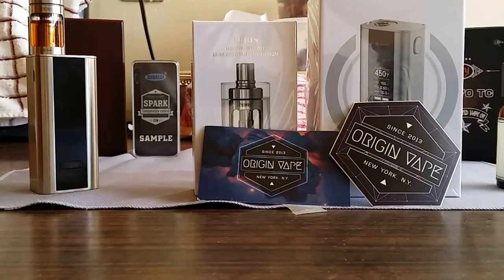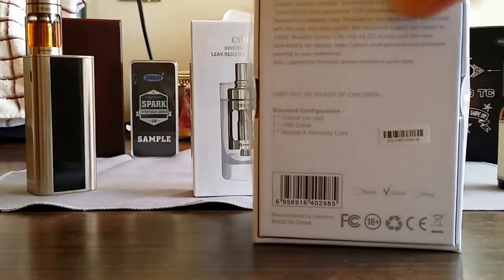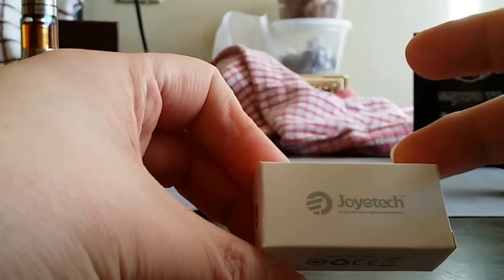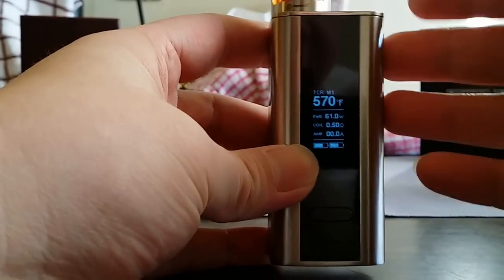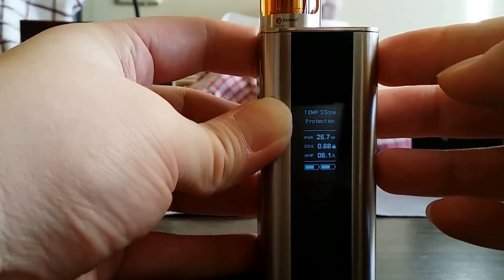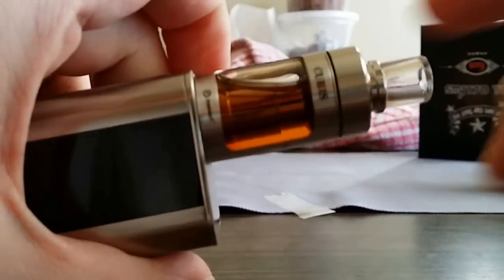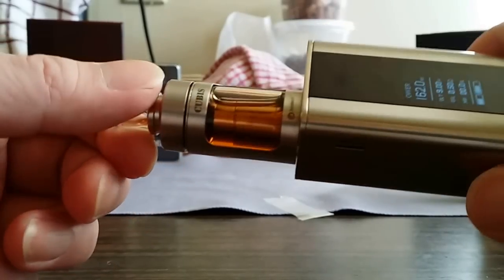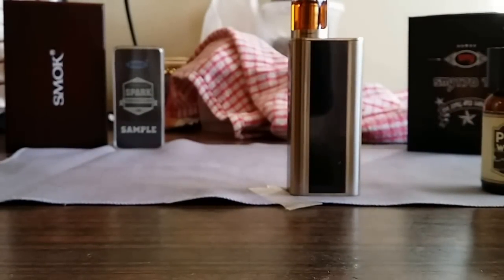CUBOID/ Cubis by Joyetech with 200w Update Review By Budget Vapor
My review on Cuboid Mod and Cubis Tank by Budget Vapor
This is the 150w Cuboid that is easily updatable to 200w by Joyetech. The firmware update was available before the Cuboid was released for sale. It is the easiest update to install by any manufacturer. This box mod is a dual 18650 with temperature control for nickel titanium and stainless steel. It has a TCR feature that lets you adjust the temperature coefficient from 0 - 1000 range. This allows you to fine tune your vape.

It is small and compact. It's available in 3 color choices. Silver black and gray. It's about the size of a sigelei 75w. It performs well in all the modes. It has a different kind of battery door. It's a flip style like you would find on a lot of electronic devices but it's the 1st in vaping box mods.

It's comfortable to hold and has a little bit of weight to it like it's an expensive item. Mine came with some scratches and blemishes but I don't mind it because it performs so well for around $45. I may get another one in a different color for comparison.

The device does get warm when using the USB charge port. We will see how it holds up over time but for now, this is quite a bang for the buck. Al tough it says you can charge it through usb i dont recommended it